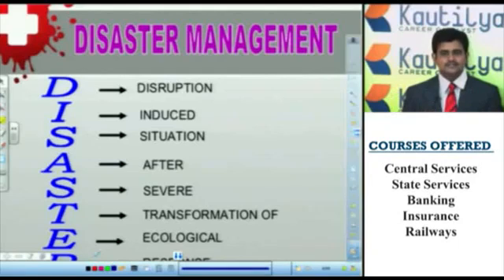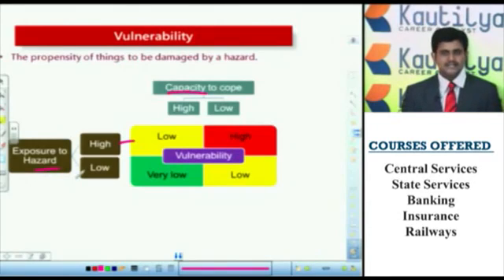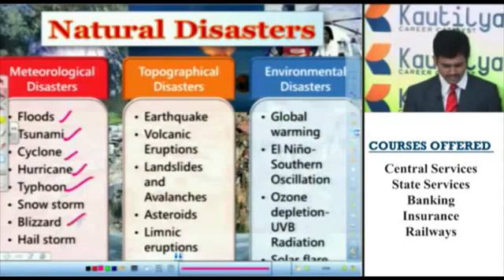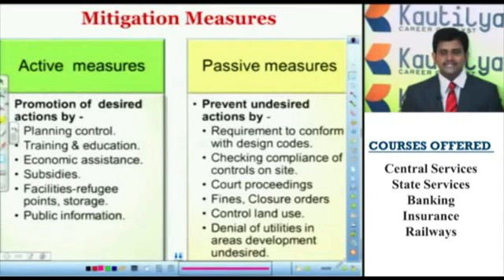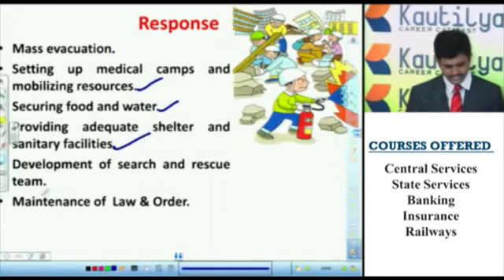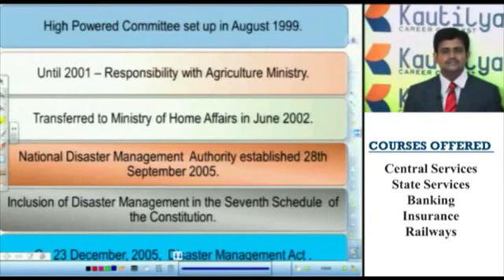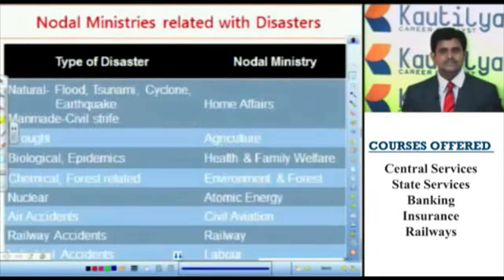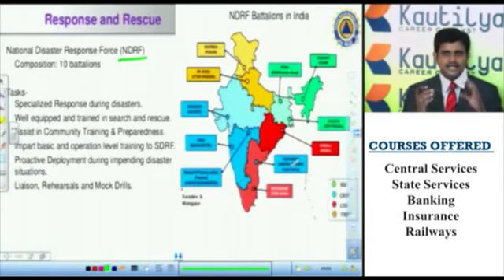IES GAT ONLINE CLASSES